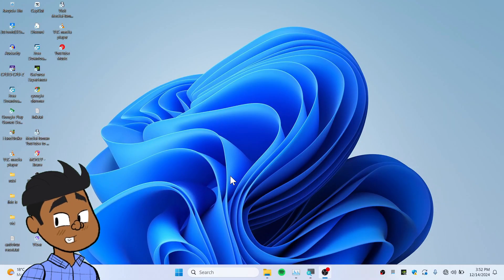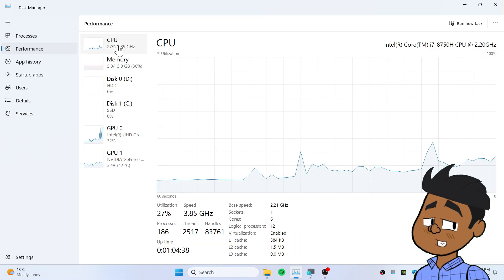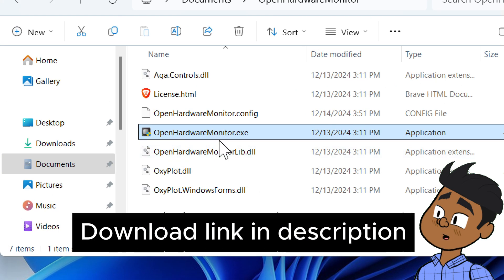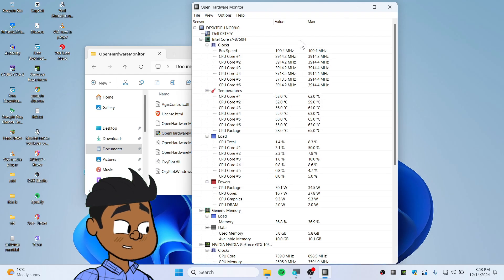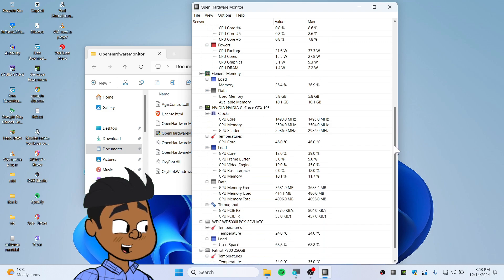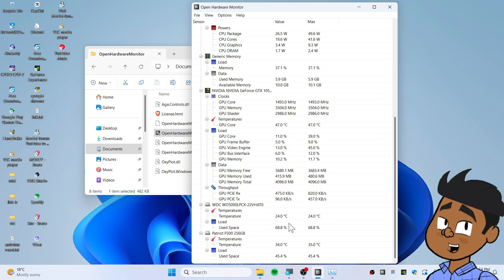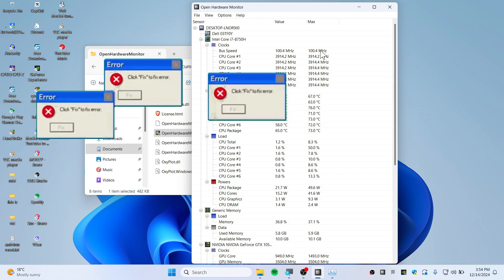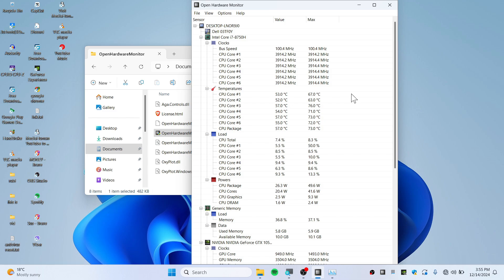How to Check CPU Temperature on Windows 11 (Avoid Overheating!)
Are you wondering how to check your CPU temperature on Windows 11? This quick and easy tutorial will show you step-by-step how to monitor your CPU’s temperature to keep your PC running smoothly and safely.

Monitoring your CPU temperature is crucial for avoiding performance issues and preventing hardware damage. In this video, I’ll demonstrate simple methods using free tools that work for both Intel and AMD processors.